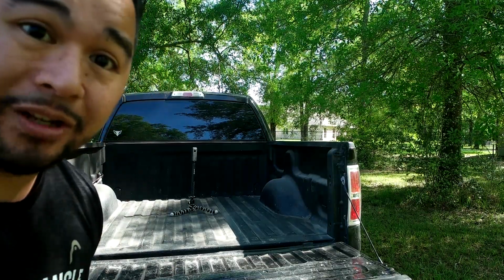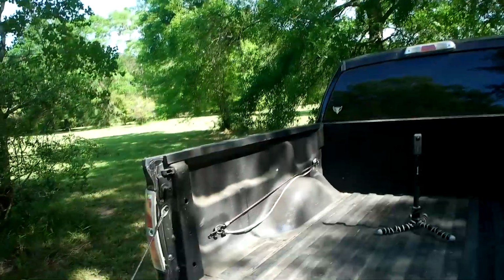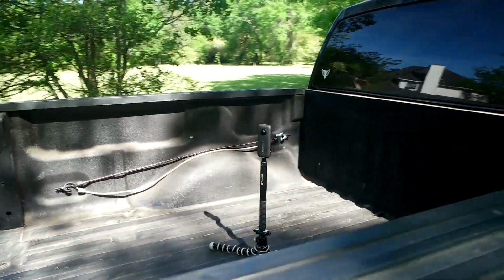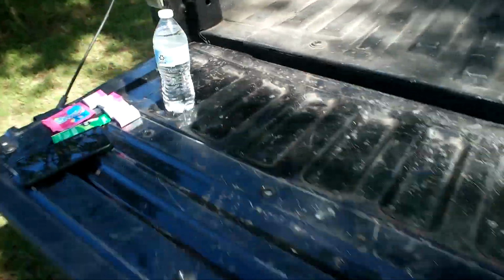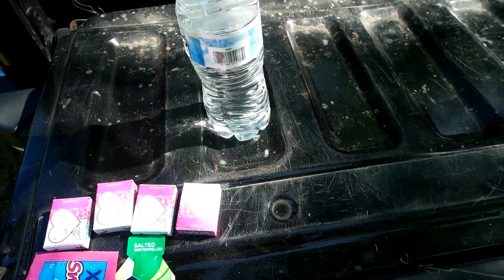Half Marathon in the bed of my pick-up truck!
Camera gear:
DJI OSMO POCKET
InstaOne 360 camera
Gopro Hero 5
DJI OSMO POCKET
Samsung NX500

Favorite vibrams for running
Skora Shorts
GPS WATCH
Vivoactive 4
Aftershokz Aeropex Headphones

Recovery Gear:
Sonic Percussive gun
SONIC FX Heated Massage gun
Pro-Tec Orb massage ball

Lifting Gear:
Jump Rope
Weight lifting colllars
Knee Sleeves
Addidas Adipower weightlifting shoes
Timbuk2 blink pack - gym bag